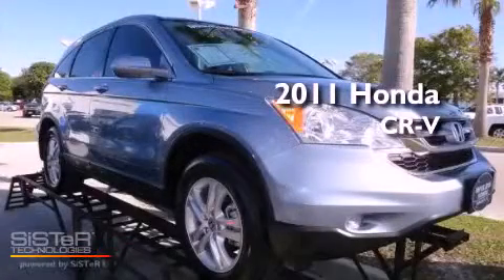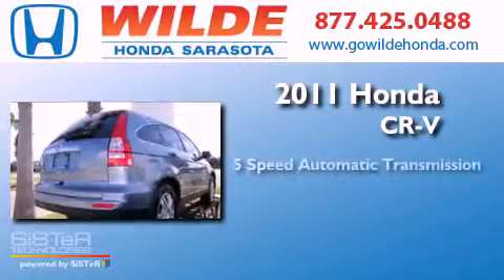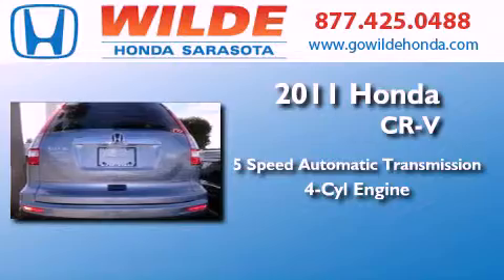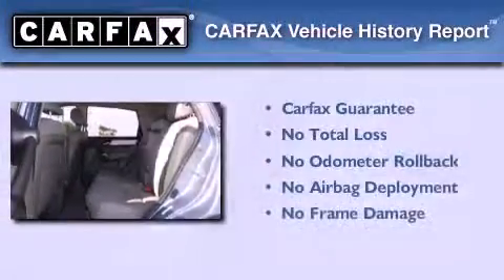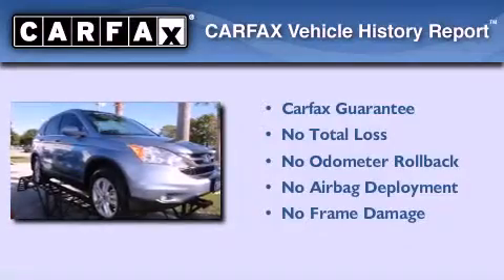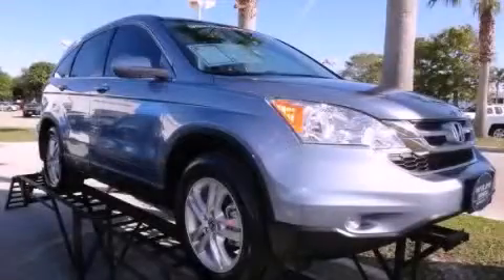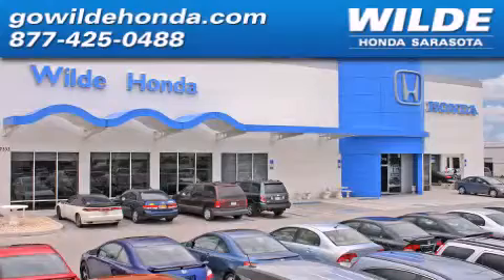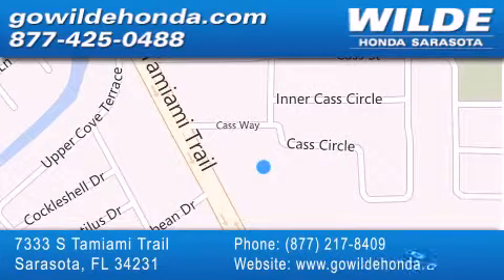2011 Honda CR-V Sarasota FL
Year : 2011
 Make : Honda
 Model : CR-V
 Engine : 4 Cylinder Engine
 Trans . : automatic
 Exterior : BLUE
 Miles : 8,748
 Interior : GRAY
 Stock : P9660

 7333 S. Tamiami Trail